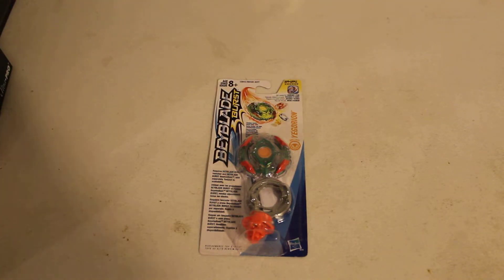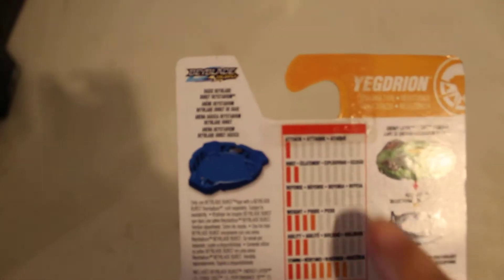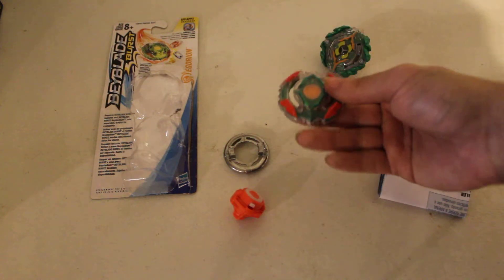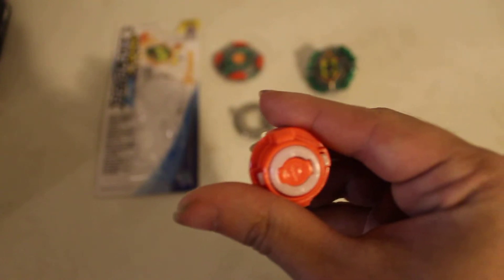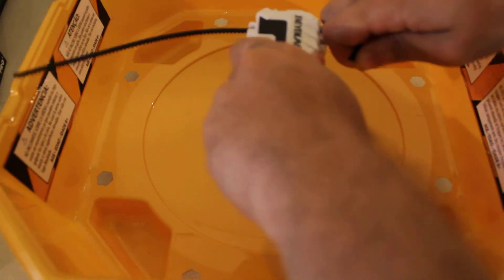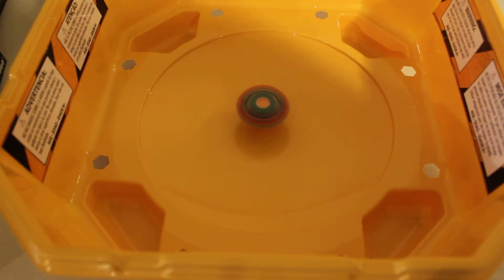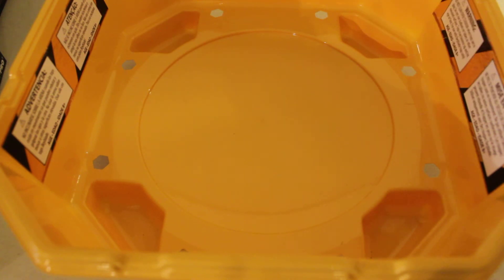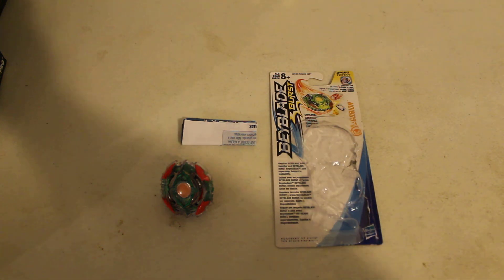Beyblade Burst D09/TS03 YEGDRiON STAMiNA TYPE Single Booster Pack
UNBOXiNG REViEW OF HASBRO Beyblade Burst D09/TS03 YEGDRiON STAMiNA TYPE Single Booster Pack.